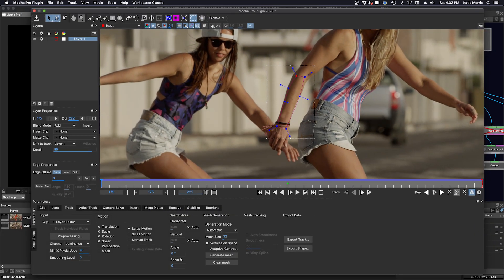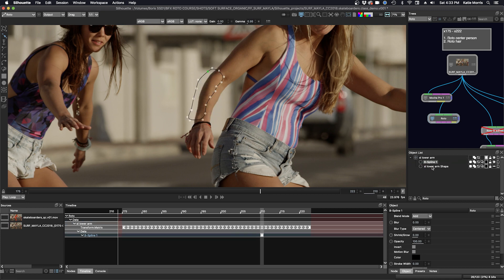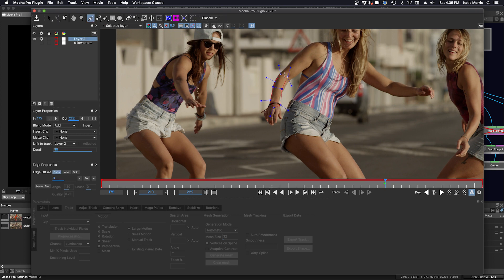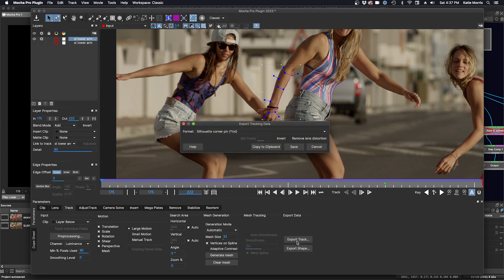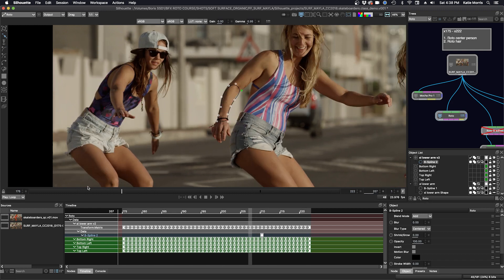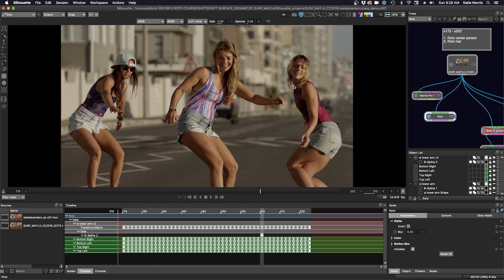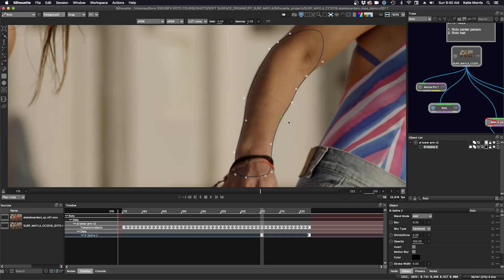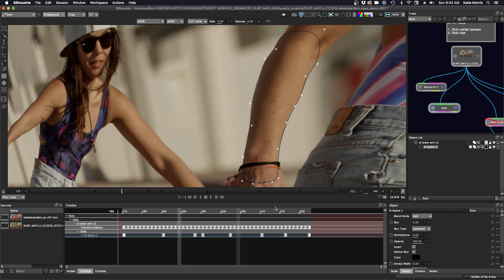Silhouette Essentials Roto - 04B Mocha Pro Data [Boris FX rotoscoping]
This is the free version of Silhouette Essentials - Roto with Katie Morris, digital VFX artist and trainer.  Mocha Pro and Silhouette are best friends, so getting data from Mocha into Silhouette is a breeze. In this section, we complete tracking the arm in Mocha Pro and see a couple of ways to use that data back in our roto session.  With that done, we then use that tracking data to drive Silhouette spline shapes to continue our roto and finish up our first arm.

Chapter List
00:11 Using Mocha Pro data in Silhouette
02:59 Exporting through the clipboard
05:20 Rotoing the first arm